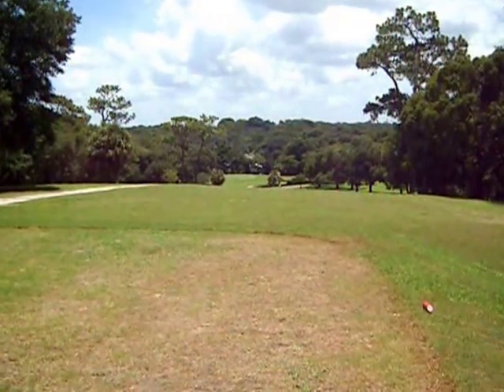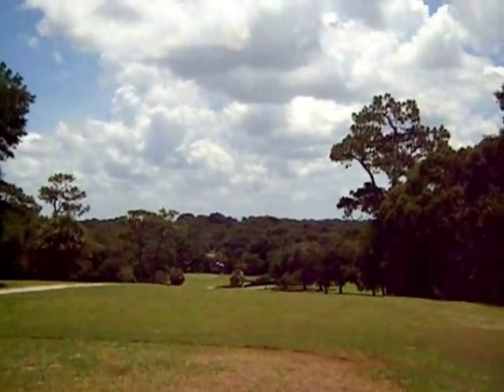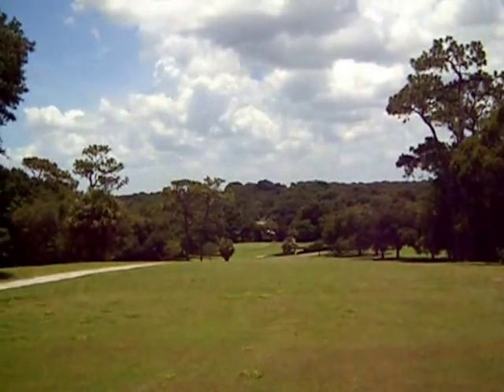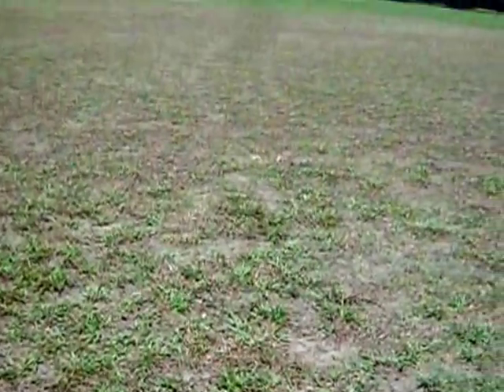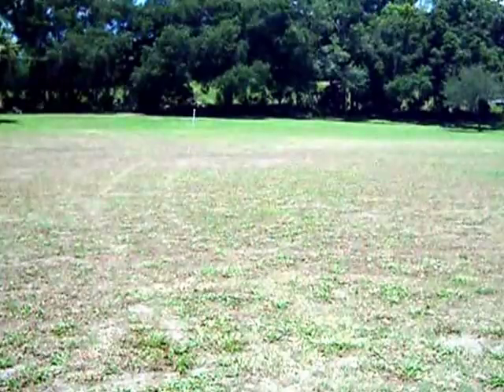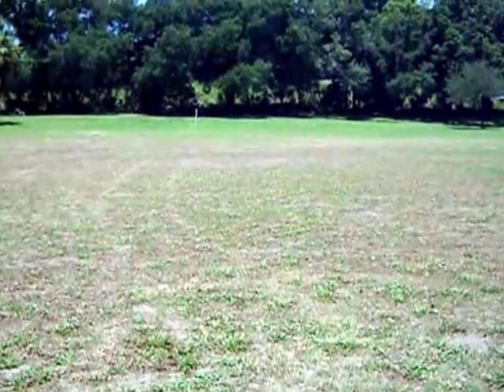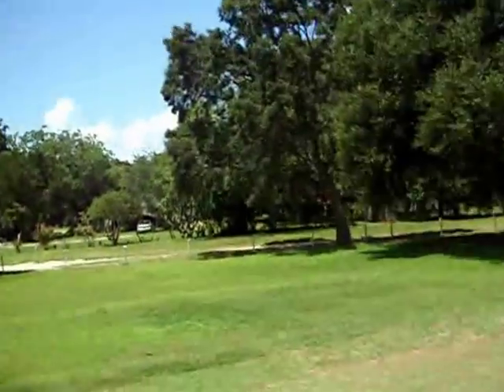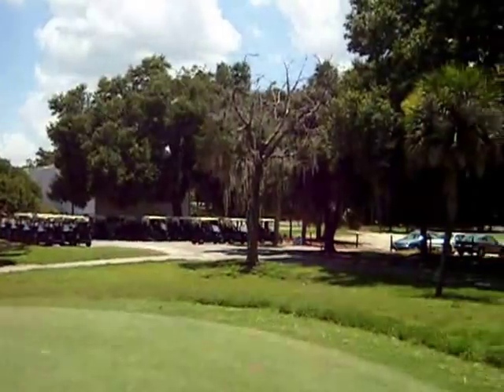Mount Dora Golf Club July 4th 2016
Mount Dora Golf Club...on July 4th 2016...Had a great day all by my self working on a new swing .